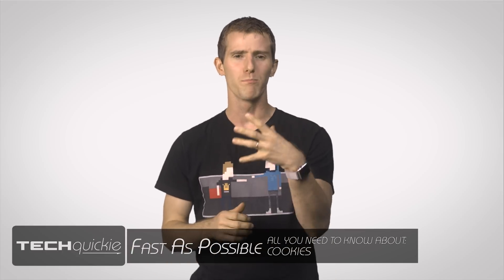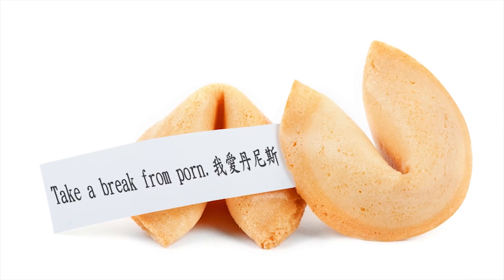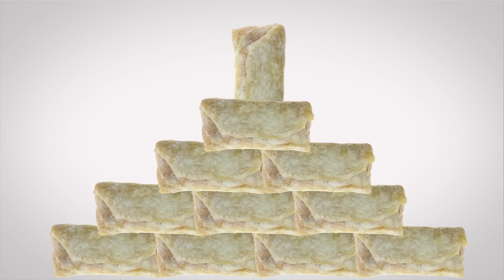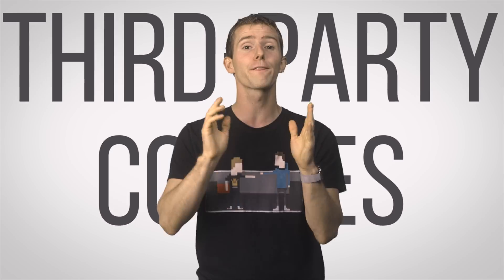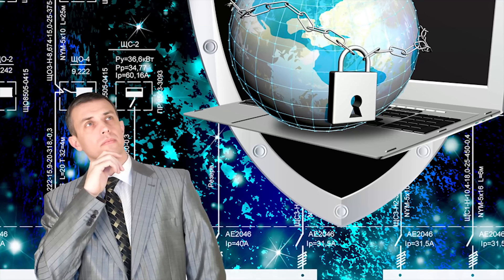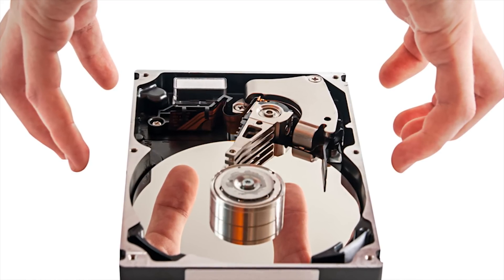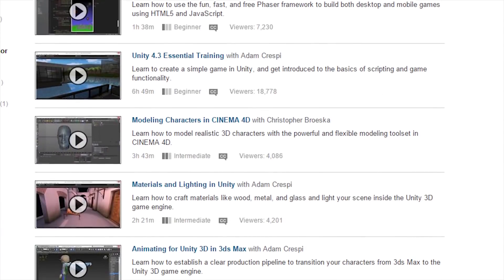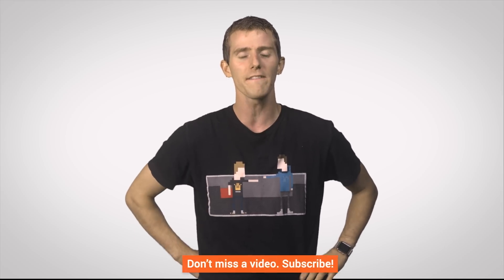Cookies As Fast As Possible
We're not talking about tasty treats - we're talking about those little files that hang out in your browser cache. What do they do, and do they pose a privacy risk?